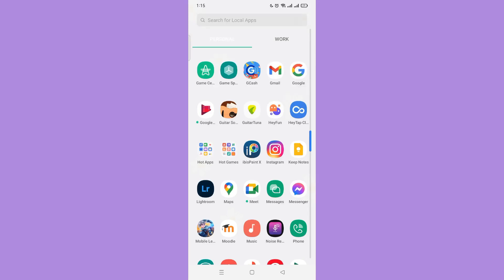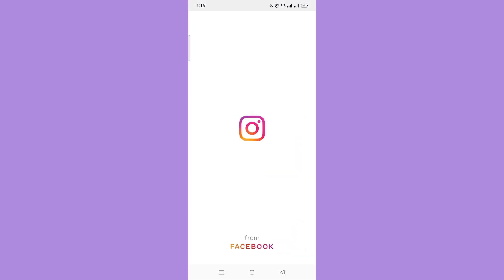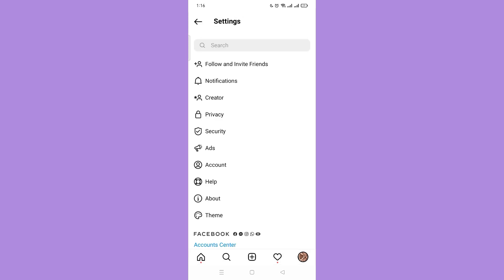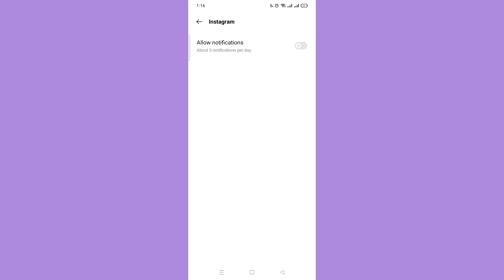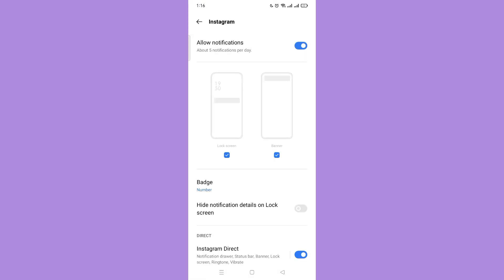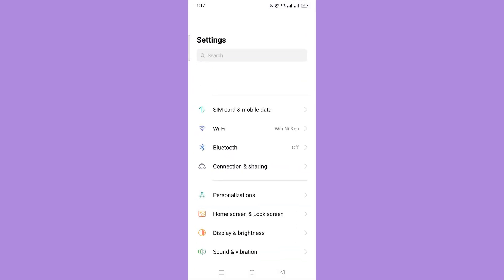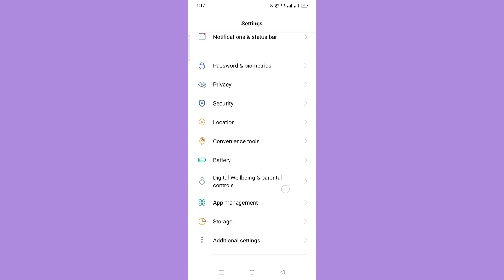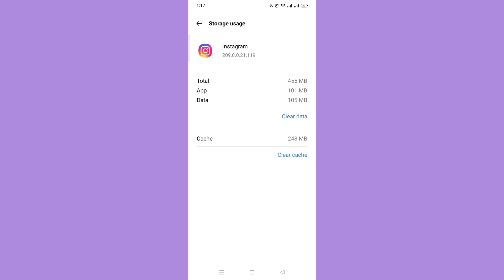How To Fix Instagram Notifications Not Working (2022)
Learn How To Fix Instagram Notifications Not Working

In this video, I will show you how to fix instagram notifications not working